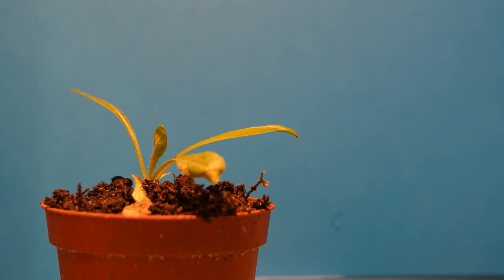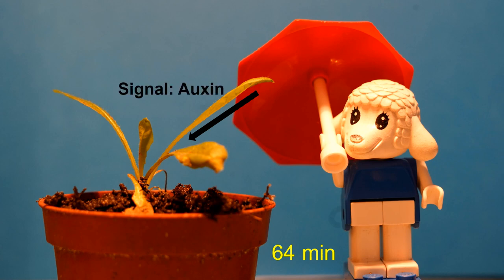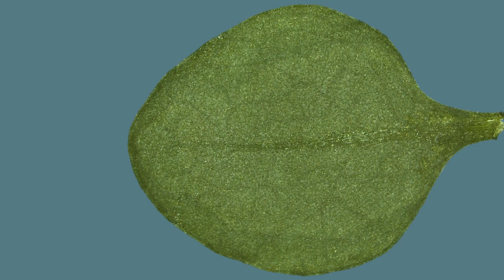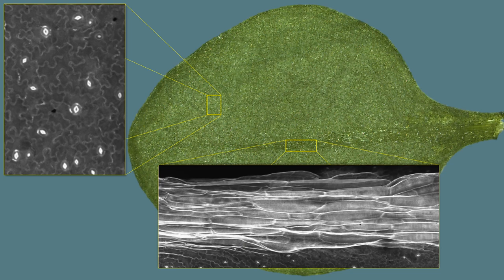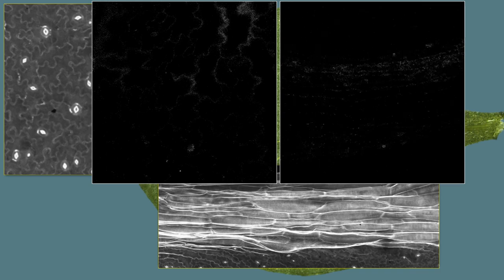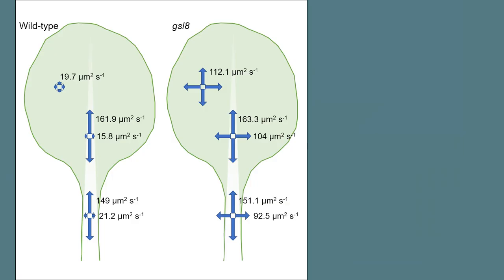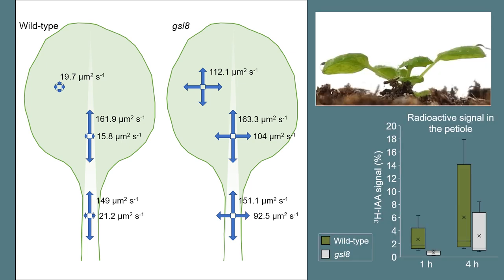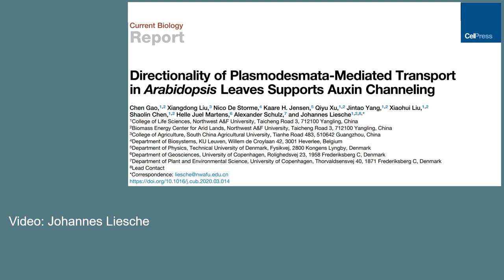Directed Diffusion along Plant Leaves / Curr. Biol., Apr. 9, 2020 (Vol. 30, Issue 10)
Plants react to shading by increasing their leaf angle to regain access to light. This reaction depends on the movement of a signal from leaf tip to petiole. This movement is facilitated by cell wall channels forming a “diffusion highway” along the leaf.

C. Gao, X. Liu, N. De Storme, K.H. Jensen, Q. Xu, J. Yang, X. Liu, S. Chen, H.J. Martens, A. Schulz, and J. Liesche (2020). Directionality of Plasmodesmata-Mediated Transport in Arabidopsis Leaves Supports Auxin Channeling. Curr. Biol. 30.